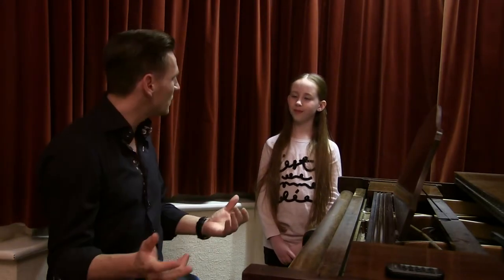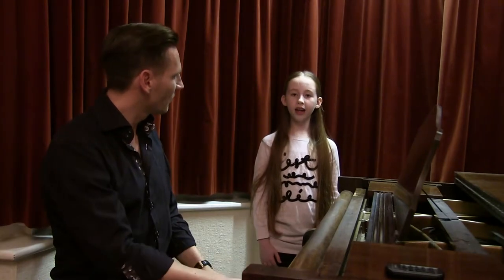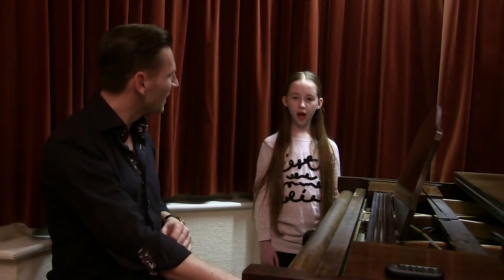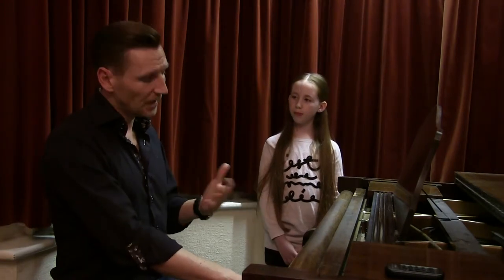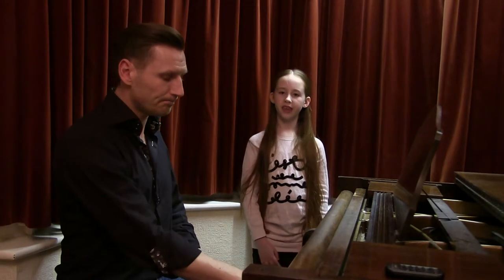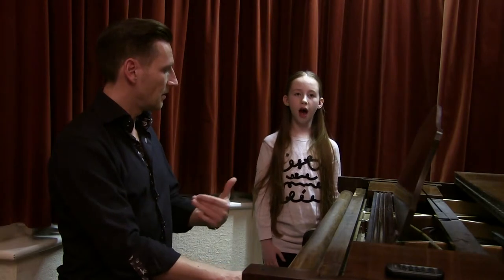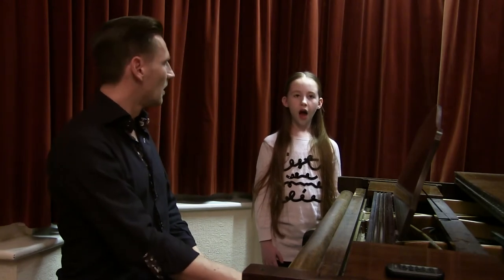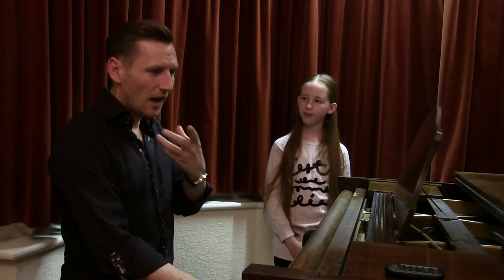Singing lessons for Children 3 - EE vowel sound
A free singing lesson with BBC and BRIT School vocal coach - Georg Tormann

Sing along with Olivia and exercise your voice, practising the EE vowel.